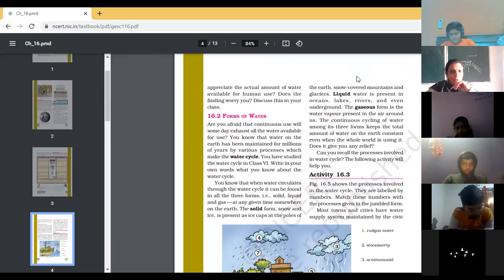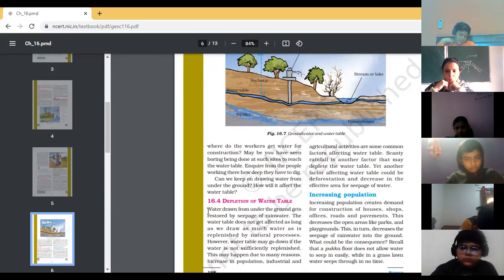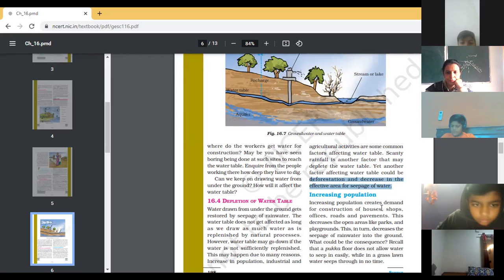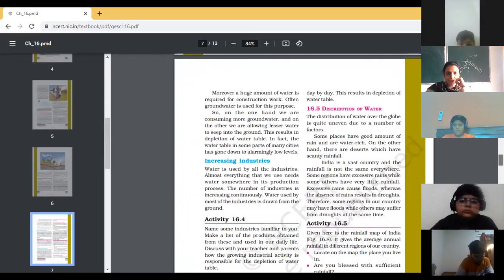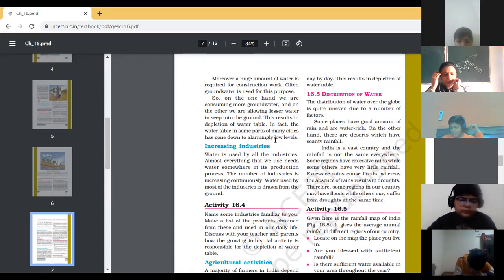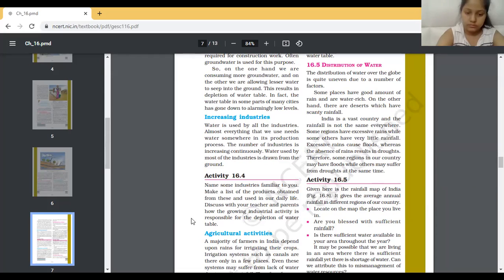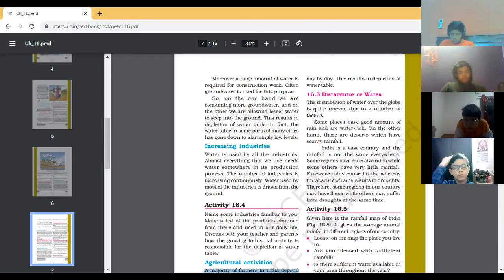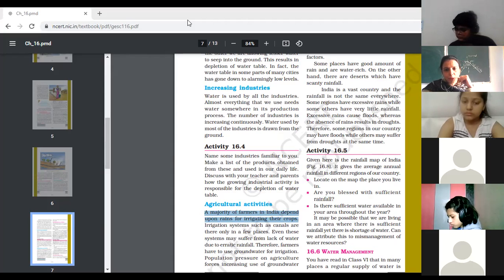SCIENCE_CH 16_PART 3_NOV 27